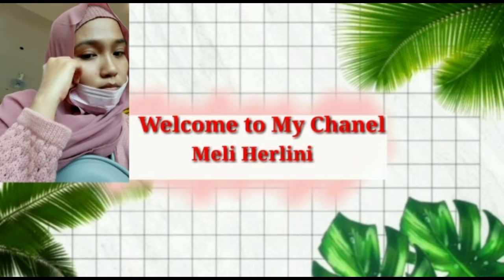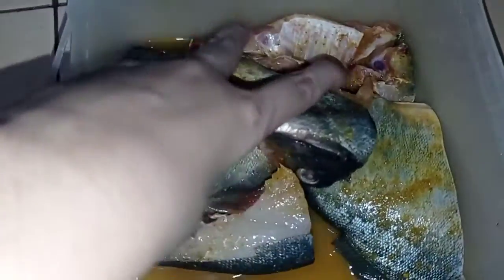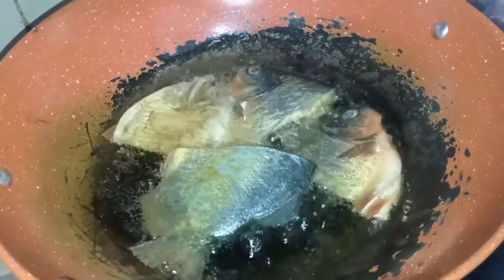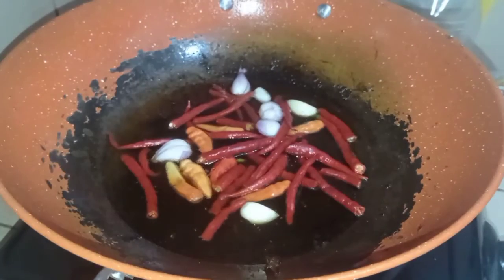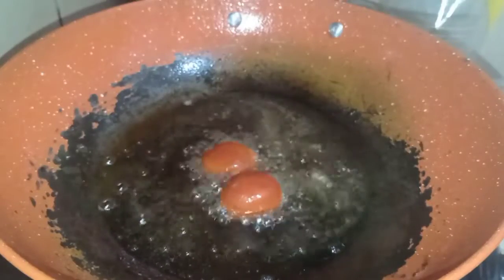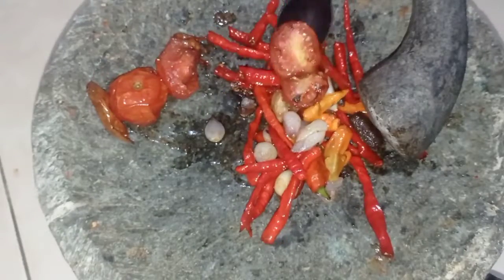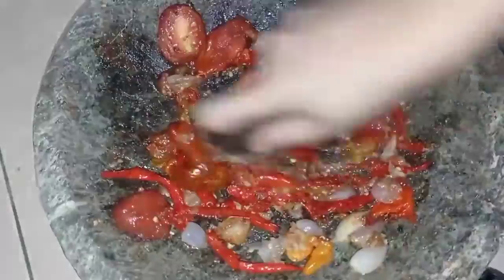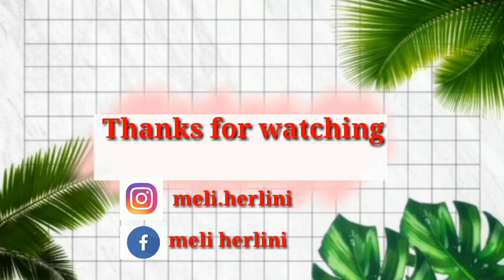RESEP MENU MAKAN MALAM : Ikan Bawal Goreng Sambal Terasi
hai hai teman-teman dan bunda,bunda meli mau masak lag ini,masak menu buat makan malam.bikin menu yang simple aja ikan bawan goreng sambal terasi.

Bahan-bahan:
2 ekor bawal
1 Bks bumbu ikan goreng,(me: merk racik)
2 buah tomat
secukupnya cabe merah keriting
secukup cabe rawit
2 siuang bawang putih
1 buah kemiri
secukupnya bawang merah
1 buah kemiri
Secukupnya minyak goreng
1/2 SDM garam kasar
1/4 SDM gula pasir

Happy Cooking.